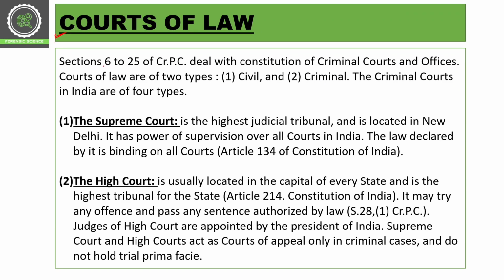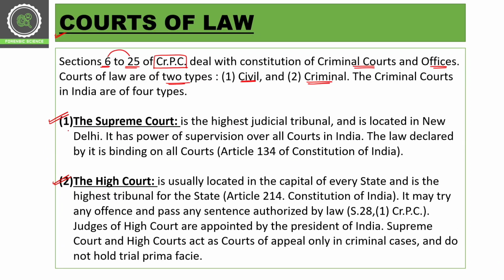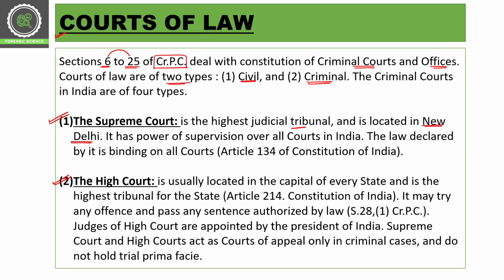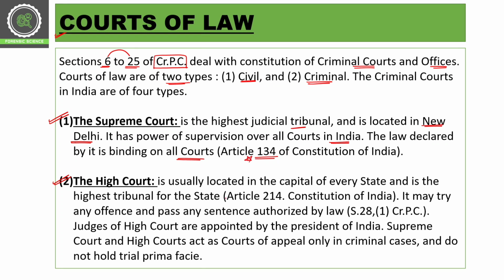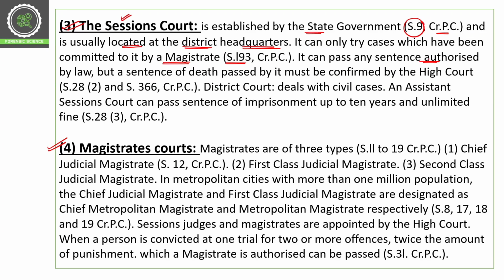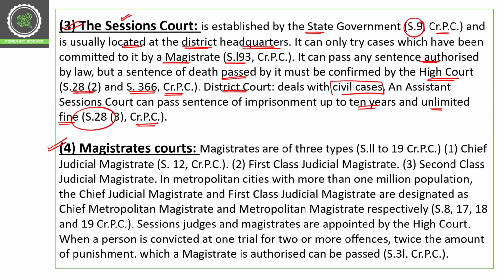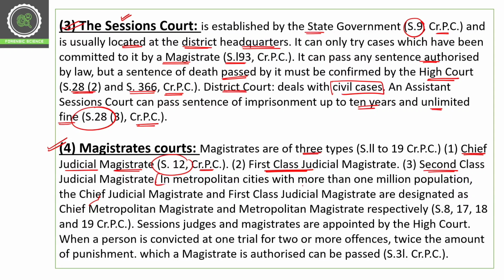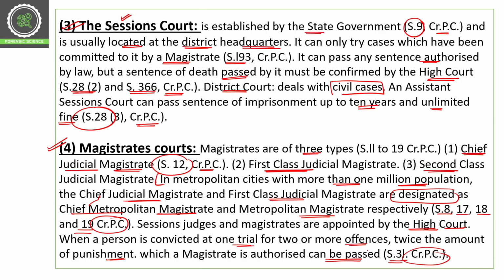Courts of Law || Constitutional Courts and Offices